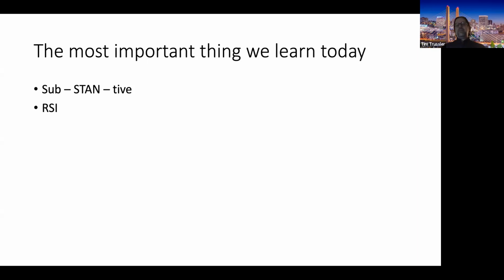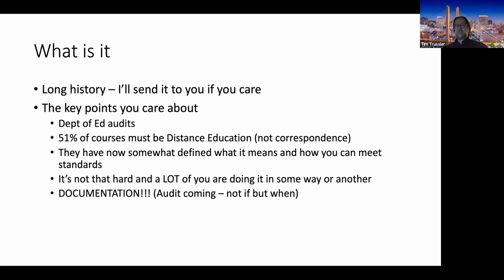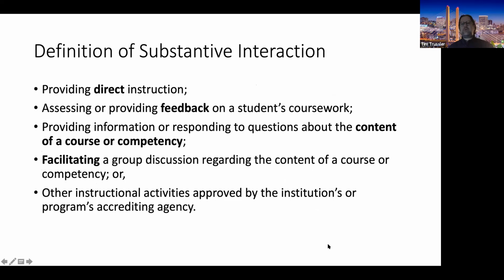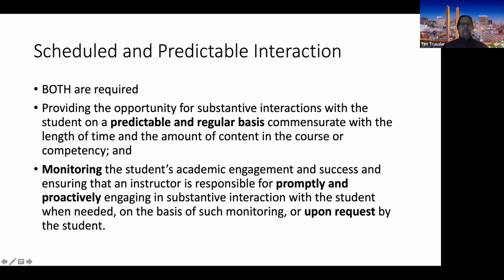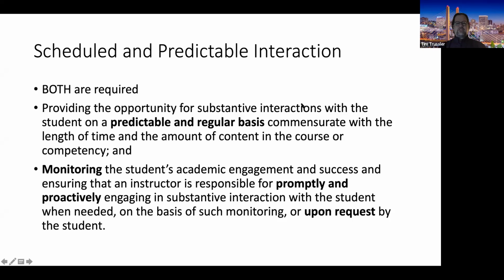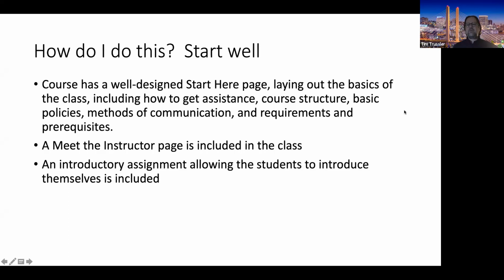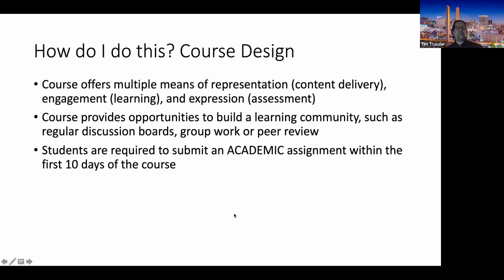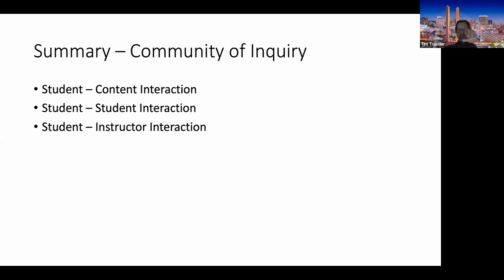Regular and Substantive Interaction Webinar